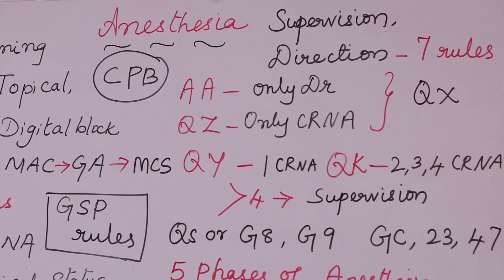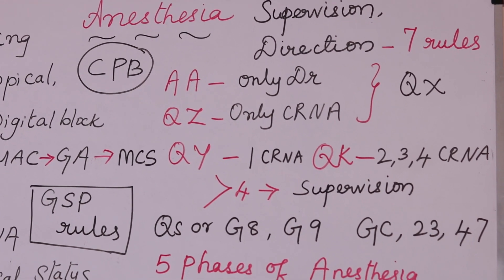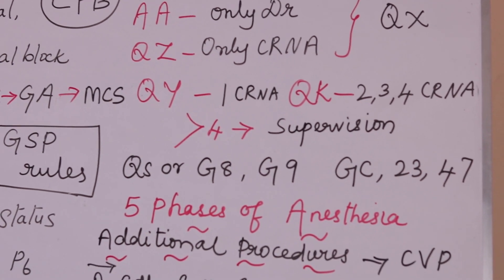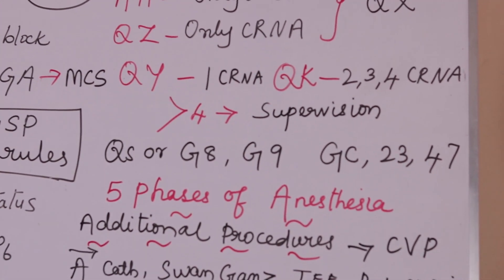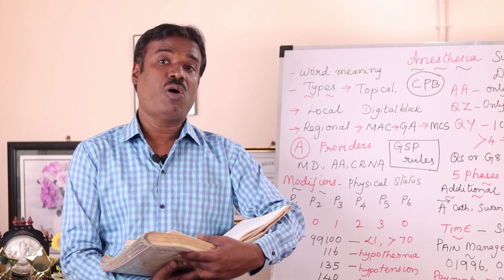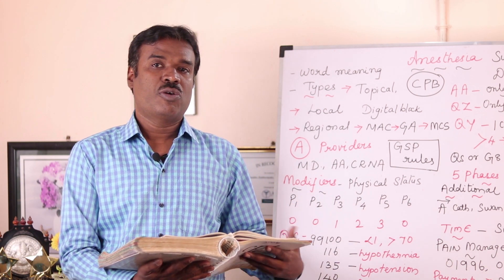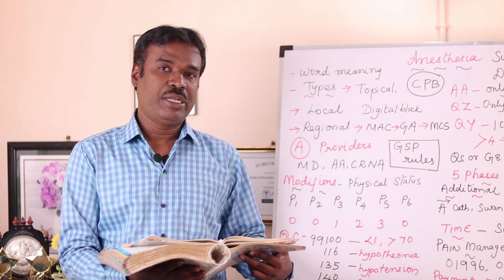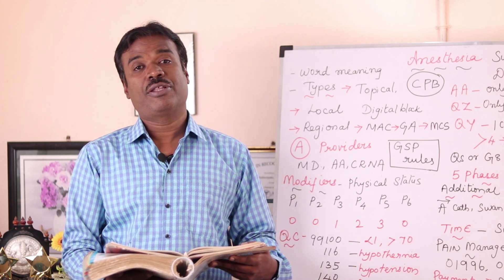Medical Direction - 7 Elements | Anesthesiologist - Dr Rams Academy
This video contains the 7 elements required for an Anesthesia provider to bill as Medical Direction.

Level 1 Training - Advanced Medical Coding Training -

Weekdays - Morning batch: Time - 9.30 am to 11.30 am

Evening batch: Time 7 pm to 9 pm

Level 2 Training - CPC - Sat & Sunday - Timing - 9.30 am to 12

Dr. Rams Medical Coding Academy is the final destination for Medical Coding. We are imparting training in English, Tamil, and Hindi. Our academy is in Chennai, Tamil Nadu.

(Or)
Use the Below link:

medicaldirection
medicalsupervision

CPT code changes 2024
new cpt codes for 2024
new hcpcs codes for 2024
medical coding quiz free
medical coding quizlet
medical coding quiz
medical coding quiz questions
medical coder quiz free

medical coding questions and answers pdf
medical coding questions and answers
medical coding questions for practice
cpt questions and answers pdf
cpt questions and answers